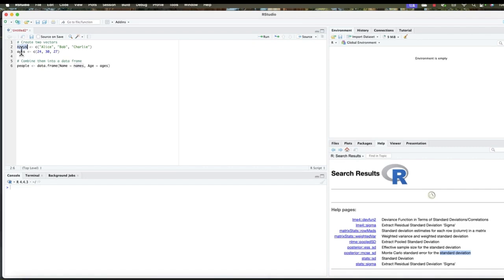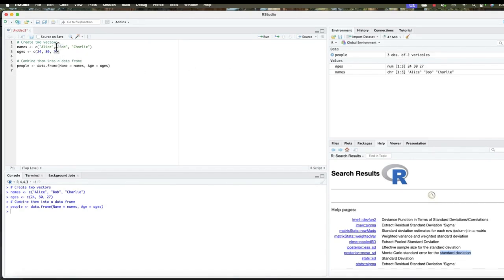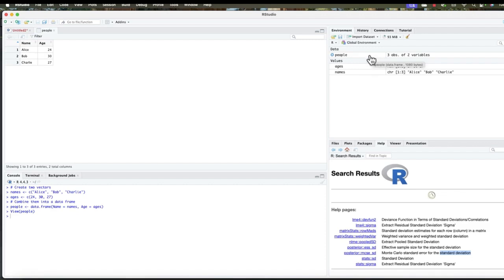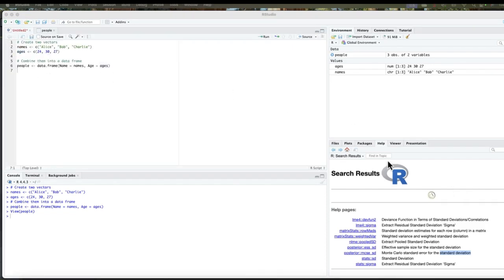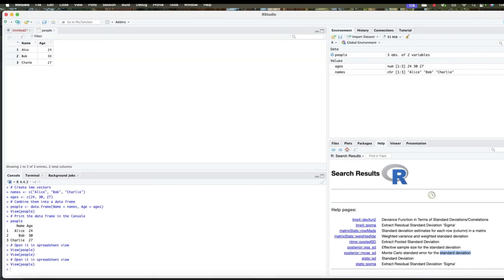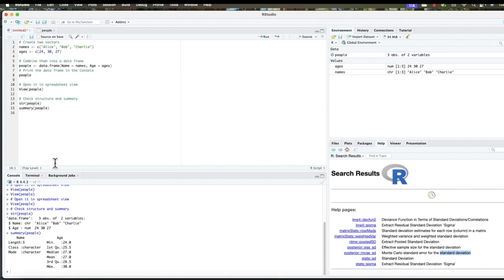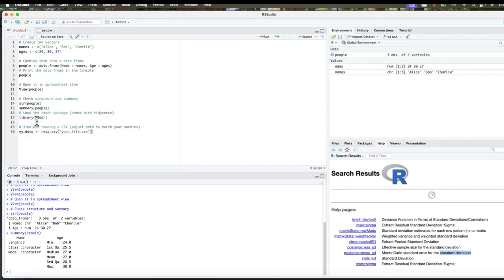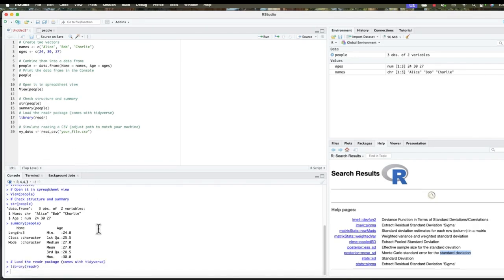Rstudio: Working with Data Frames and Viewing Data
In R, most of your data will live in data frames. This tutorial shows you how to create, inspect, and view data frames using View(), str(), and summary(). You’ll also learn the difference between variables and observations and how to interpret structured datasets.

A must-watch for anyone dealing with spreadsheets, CSVs, or raw data.